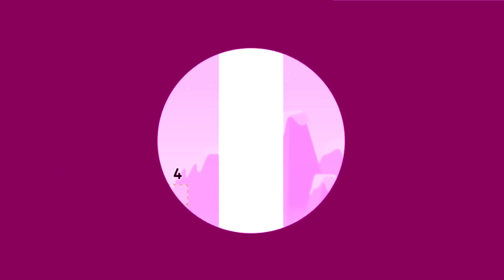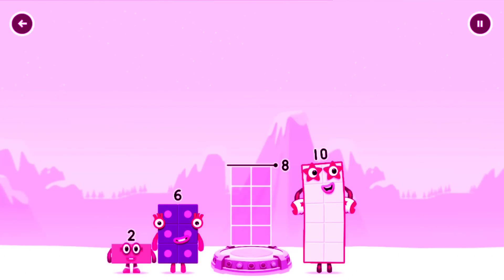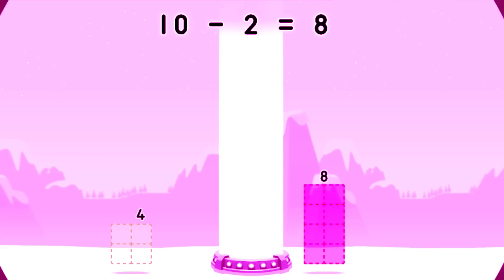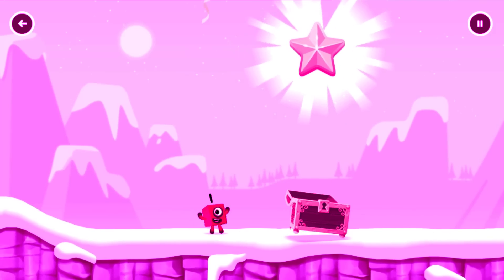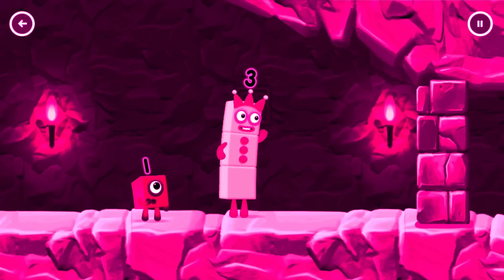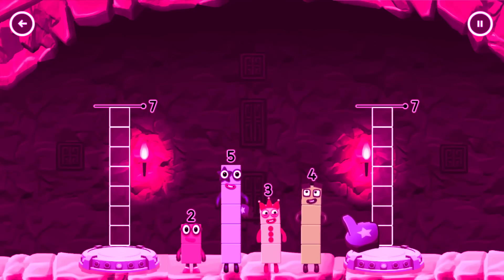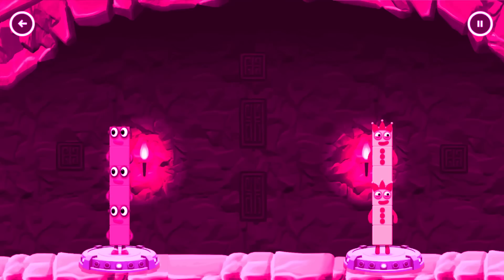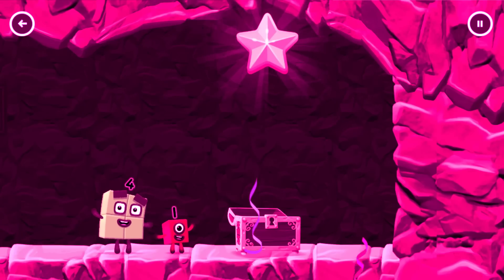Numberblocks Learning Academy #116 - Numberblocks 10 9 6 - Numberblocks Magic Run -Numberblocks Game